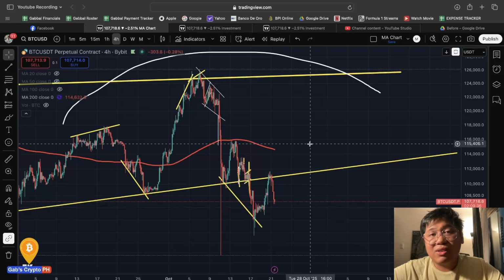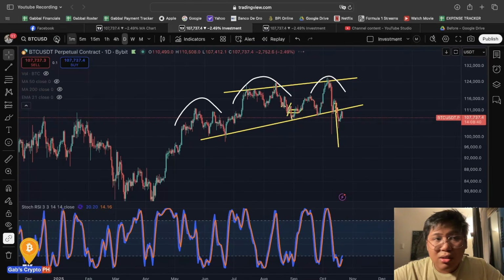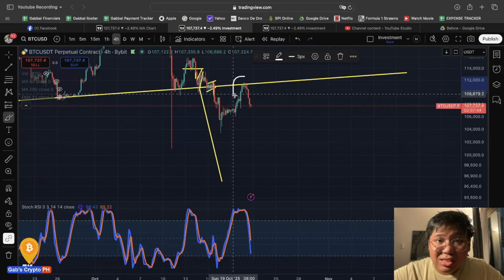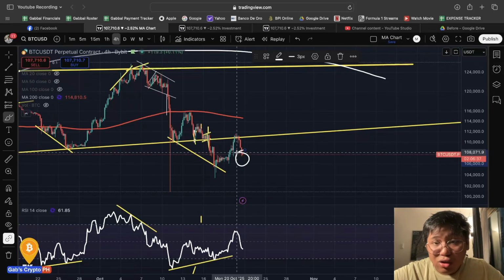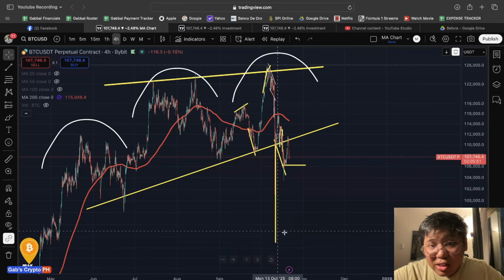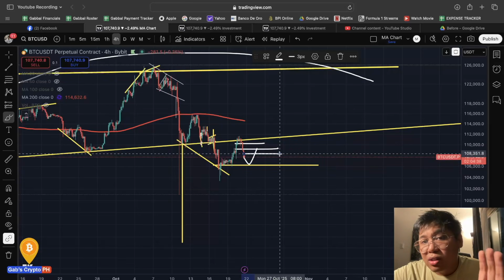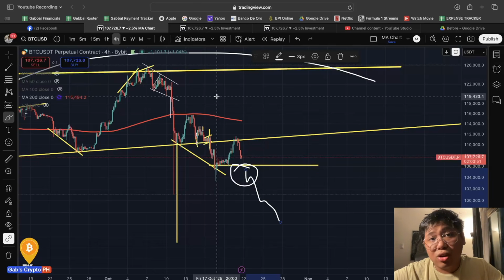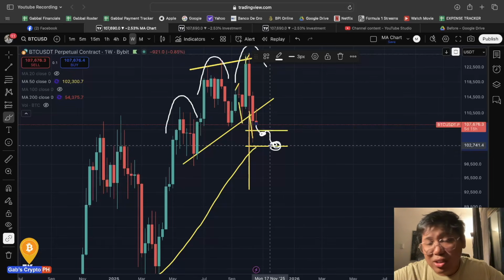Bitcoin Is Looking Much More DANGEROUS TODAY!!!! Here's our strategy..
Check out my Gab’s Crypto 101 Playlist if you want to start learning in the Crypto Currency Market!!

💰 PHEMEX EXCLUSIVE (Use this with VPN)
💰 BYBIT EXCLUSIVE!!